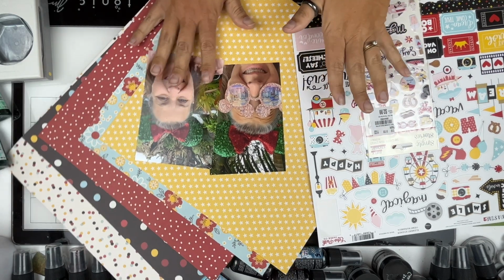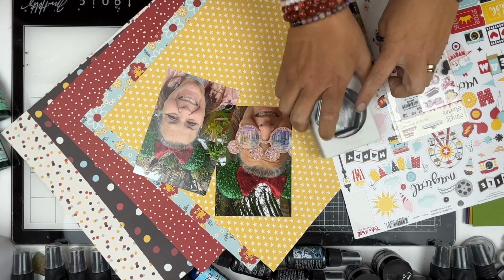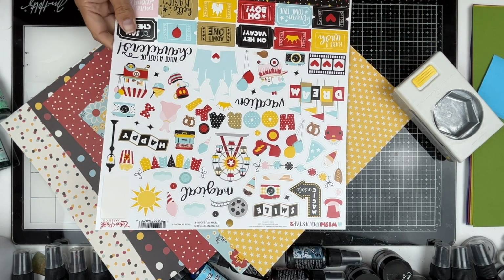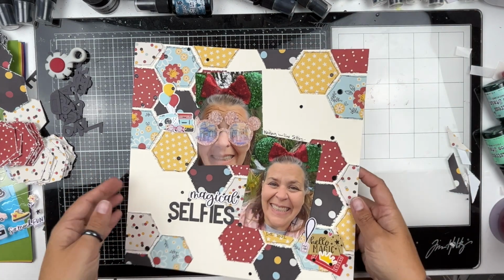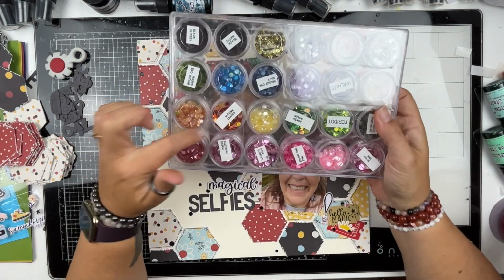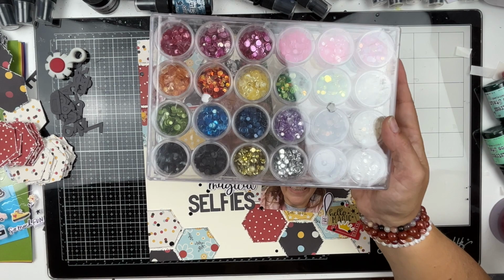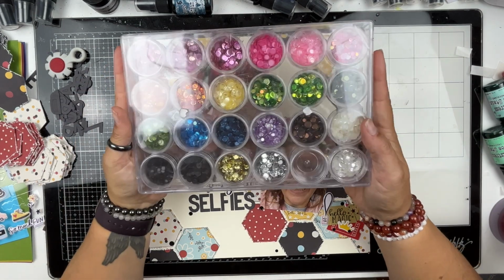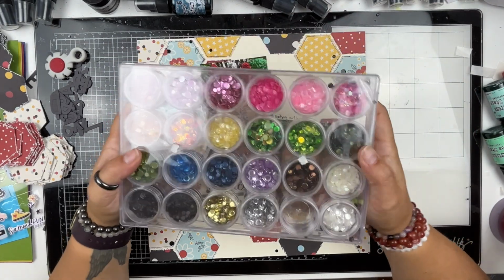Scraptember 12| Dots| Disney Pages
Thank you for joining me today as I work my way through the month of Scraptember! Each day there is a prompt and a bunch of YouTubers who are creating a video for that prompt.Today's layout is featuring This calls for Confetti sprinkles. I LOVE to uses these on my pages.  Make sure you check everyone out on the playlist! Maybe you will find some new people to follow.